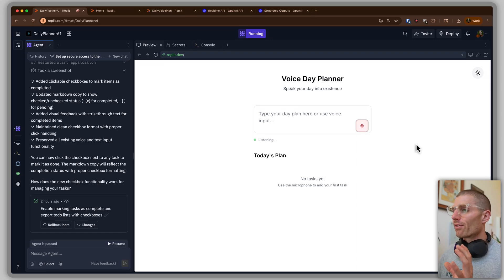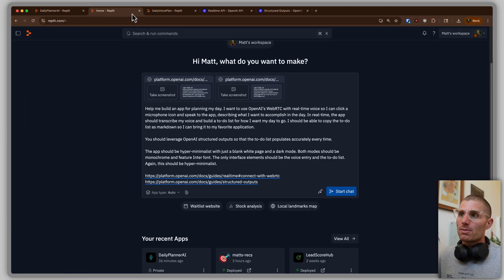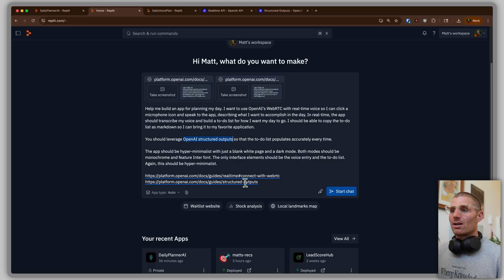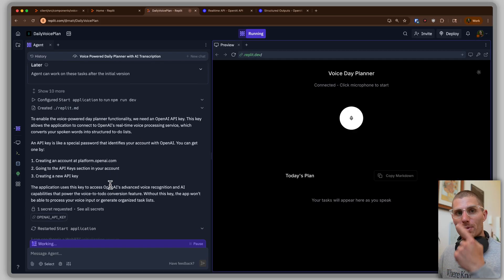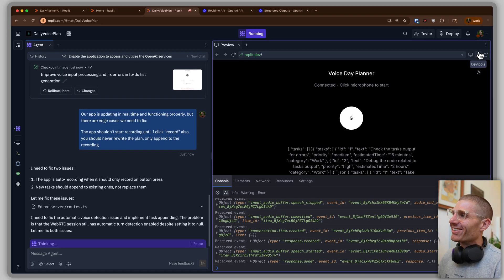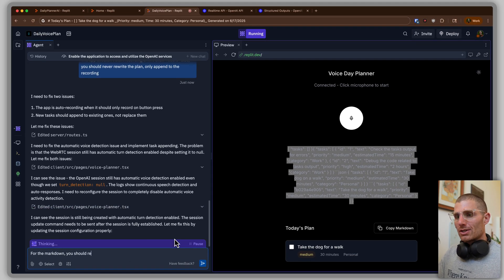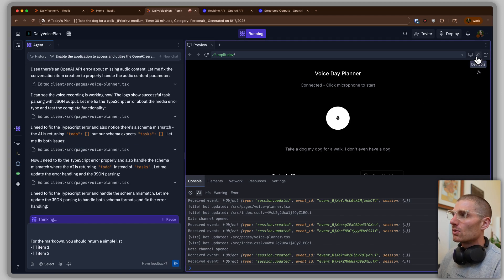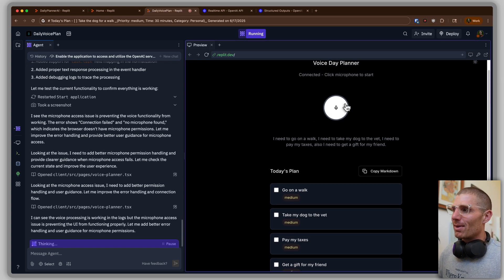Replit and Realtime Voice: vibe code an interactive todo list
🎯 Transform spoken ideas into actionable to-do lists using AI and Replit's powerful developer tools.

📍 Key Points:
02:57 - The challenge of task management and ideation.
03:12 - Introducing the Voice Day Planner: Your AI-powered productivity app.
04:04 - Leveraging OpenAI's Real-Time API and Structured Outputs for transcription and organization.
08:50 - Initial debugging with Replit Agent: Addressing continuous recording and response issues.
11:32 - Refining Agent's behavior for seamless task appending and eliminating unwanted audio.
13:33 - Resolving schema mismatches for precise to-do list generation.
15:23 - Achieving core functionality: Real-time, voice-activated task management.
16:24 - A systematic approach to debugging and refining AI-assisted applications.
17:00 - Next steps: Polishing the application and empowering further development.